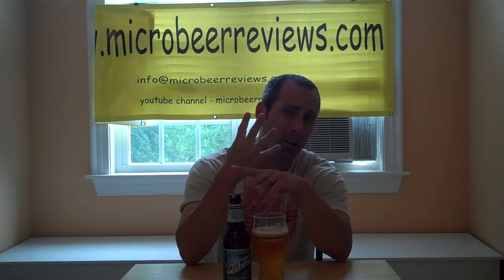Blue Moon Agave Blonde Ale Beer Review